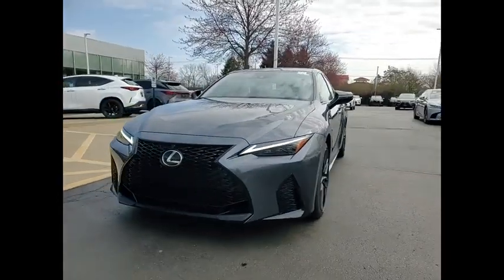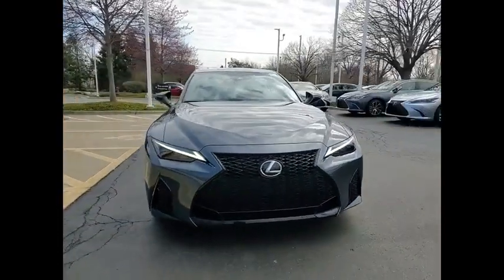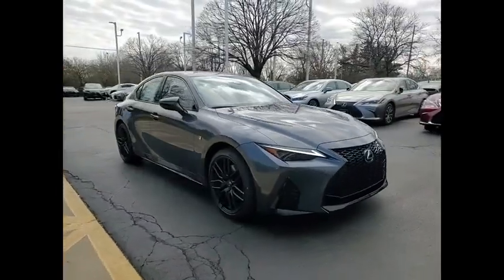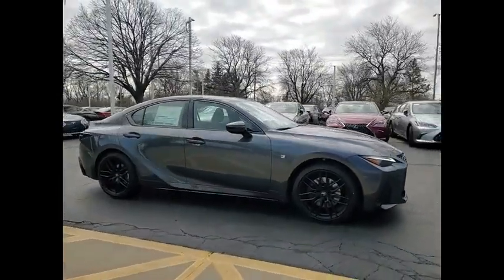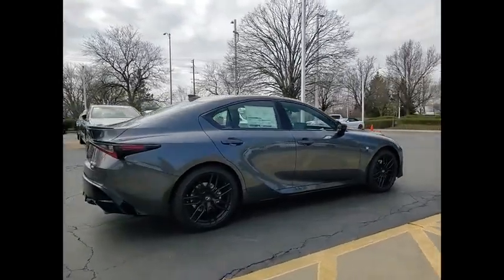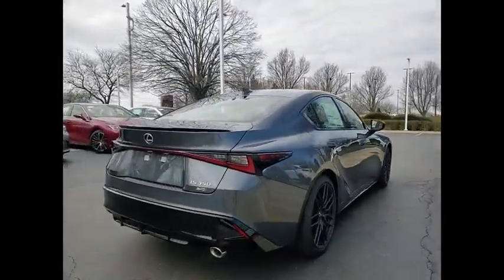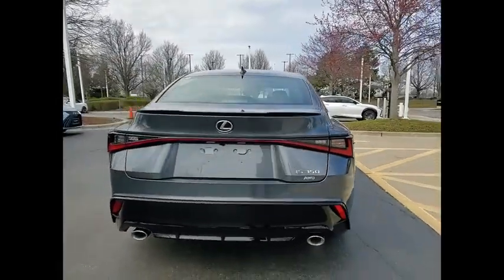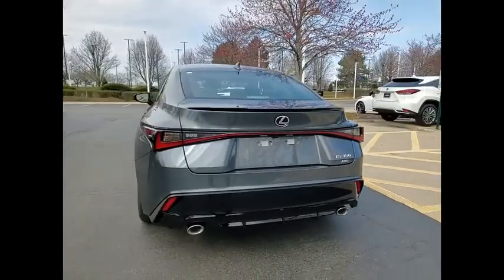2024 Lexus IS 350 F SPORT Schaumburg IL 240748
2024 Lexus IS 350 F SPORT

Woodfield Lexus
350 E. Golf Rd

BLACKOUT PACKAGE|BLK OS MIRS W/DK CHRM TRIM/DK |ELECHROM RR VIEW MIR|LEXUS MEM SYS FOR DVRS ST|MEM FOR OS MIRS/STR WHL|MEM/BSM|PWR FRT PASS ST|PWR STR COL W/O LCK|19 ALLOY BLACK BBS WHEELS|F SPORT HANDLING PACKAGE|ADAPTIVE VAR SUSP (AVS)|ASH INT TRIM|CARB FBR RR SPLR|DRV MODE SEL|F SPT HTD ASH WD-TRIM STR WHL|SMART ACC CARD KEY|BLACKOUT PACKAGE|INTUITIVE PARKING ASSIST|POWER REAR SUNSHADE|TRIPLE-BEAM LED HEADLAMPS|NAVIGATION W/ MARK LEVINSON|PREMIUM PAINT|POWER TILT-AND-SLIDE MOONROOF